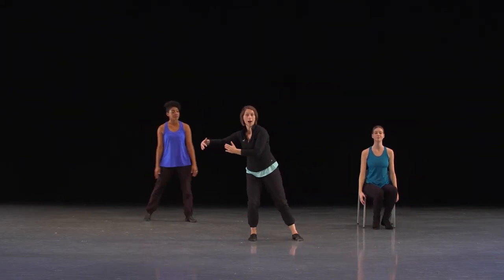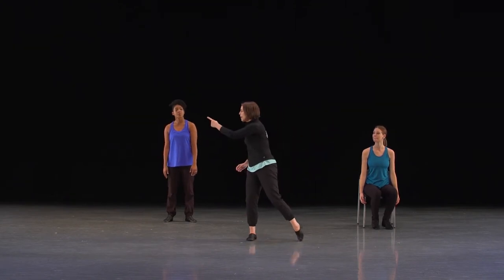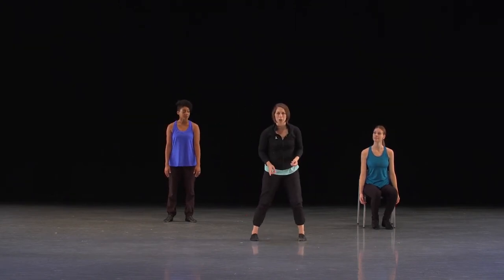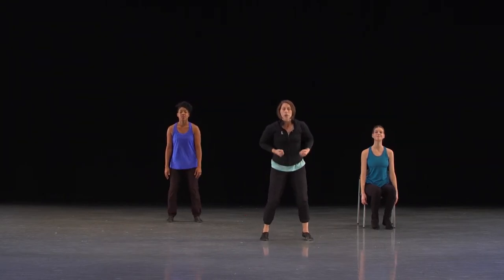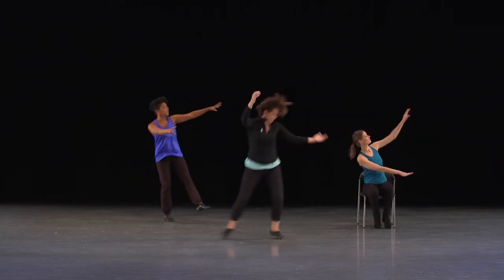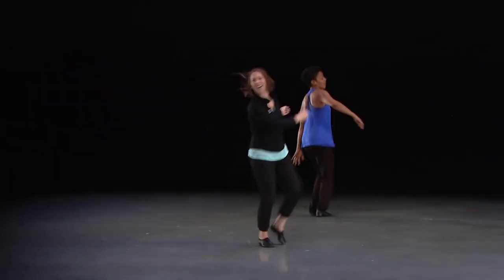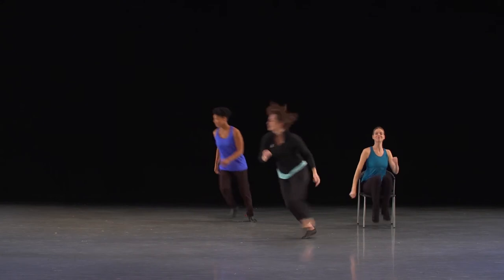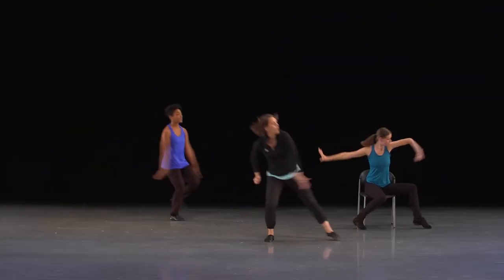Section 4 | NBS Sharing Dance Day 2018 Choreography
In this section, we begin to express imbalance in our relationship to the environment. Run, jump and throw your energy around the room.

NBS Sharing Dance Day 2018 is part of Canada’s National Ballet School’s flagship community initiative, Sharing Dance, which offers FREE opportunities for Canadians—of all ages and abilities—to get healthy, active and artistically engaged. Featuring multifaceted programming for those who will benefit most—underserved children and youth, to seniors, and everyone in between—and supported through a collection of free online resources, Sharing Dance removes barriers while increasing access to free, high-quality, culturally-inclusive dance activities.

sharingdance.ca